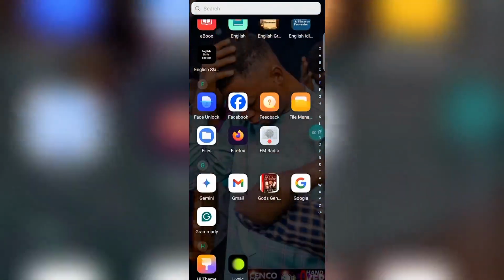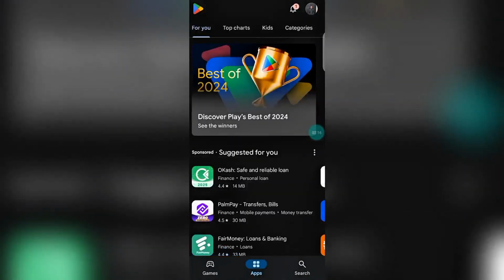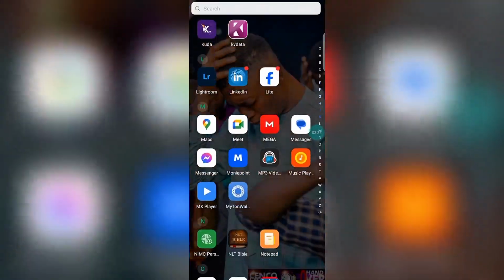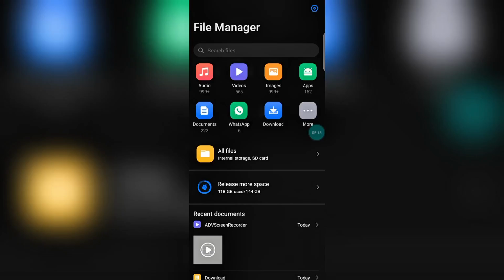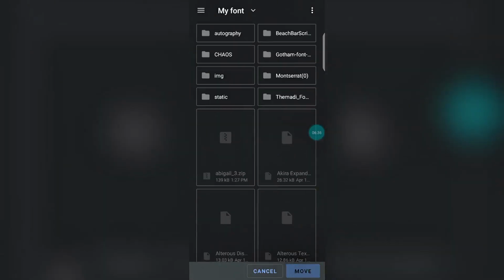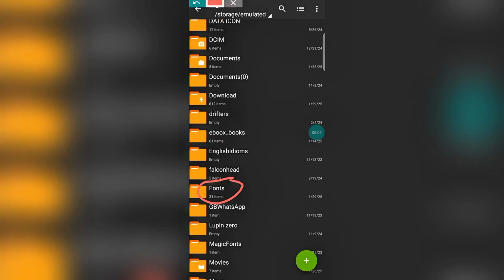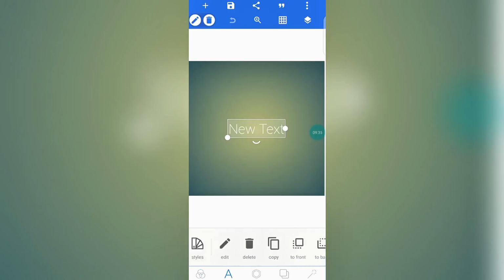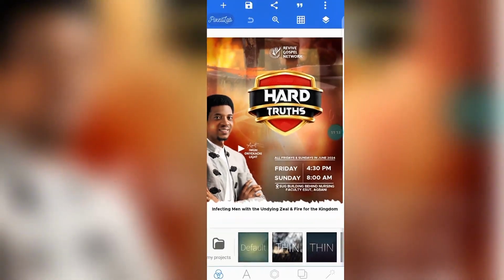How to Install Fonts in PixelLab | Full Guide (Android - Easy steps!)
Want to level up your designs in PixelLab?

Discover how to install custom fonts in just a few easy steps! Whether you're making YouTube thumbnails, posters, or social media graphics, unique fonts can make your text stand out. Follow this guide and unlock a whole new world of creative possibilities!

‎Whether you’re using a Samsung, Xiaomi, Infinix, Realme, Oppo, or any Android brand, this video will show you step-by-step instructions to install fonts and apply them system-wide or in your favourite apps.
‎This method is beginner-friendly and doesn’t require any technical knowledge. You’ll also discover the best font apps and tools to help you find unique styles that will make your Designs stand out!
‎What’s Covered in This Video:
‎-How to download free and stylish fonts from trusted sources
‎-How to install TTF/OTF font files
‎-How to change font style on your Pixellab
‎Compatible Devices:

‎This tutorial works with most Android phones, including:
‎-Samsung Galaxy phones (One UI font support)
‎-Xiaomi / Mi / Redmi devices
‎-Infinix / Tecno (XOS and HiOS)
‎-Oppo / Realme / Vivo phones
-Any Android phone that allows custom font apps or third-party launchers